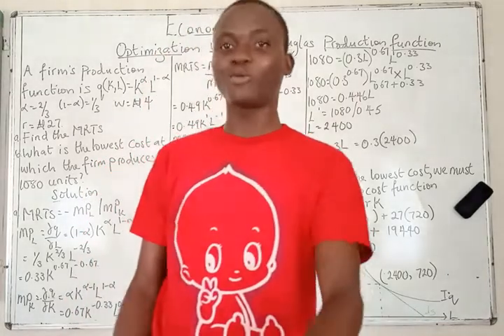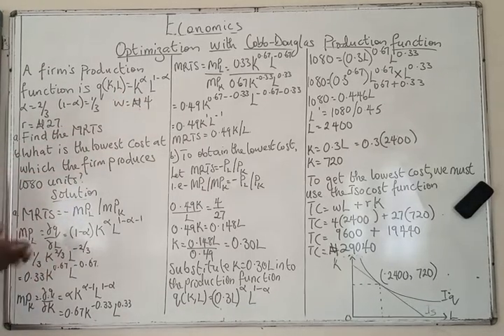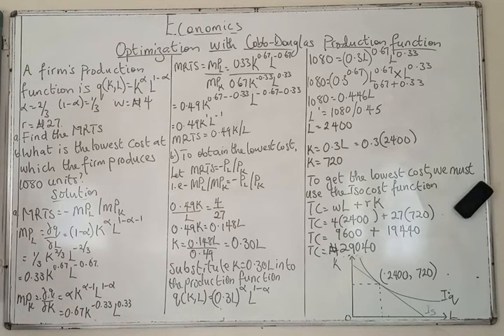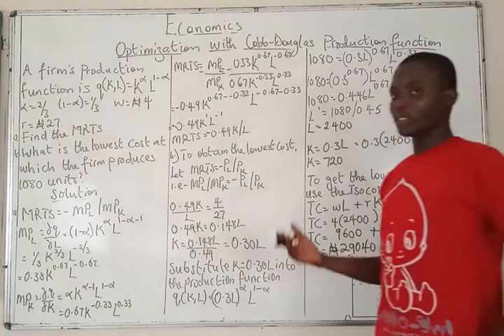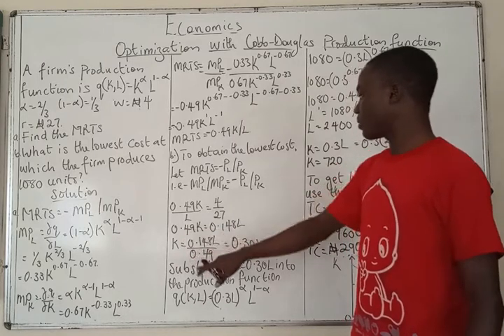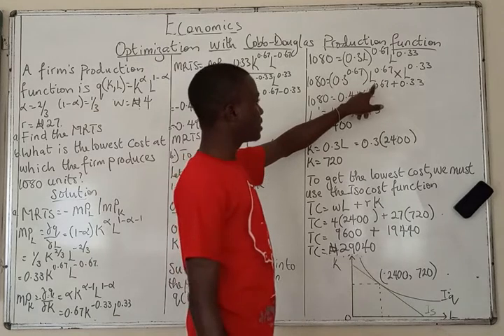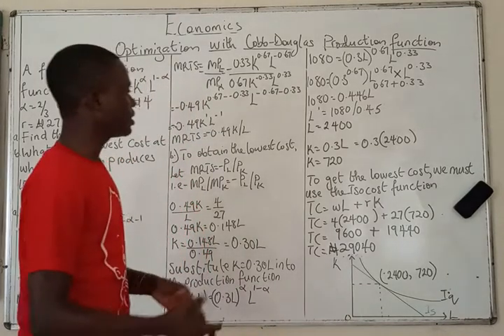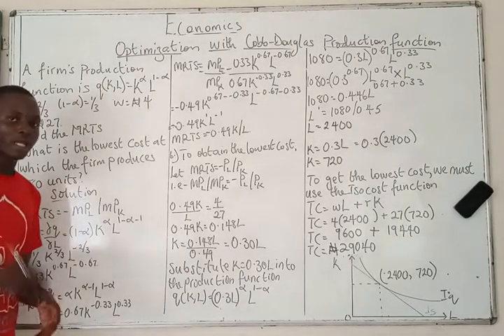How do you solve a Cobb Douglas production function without a constraint? (producer equilibrium 3)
1. Econometrics
2. Microeconomics course for beginners.
3. Intermediate Microeconomics course.
4. Macroeconomics course for beginners.
5. Intermediate Macroeconomics course.
6. Mathematical Economics course for beginners.
7. Intermediate Mathematical Economics course.

Each course is 2500 naira each. You'll love them!🥰